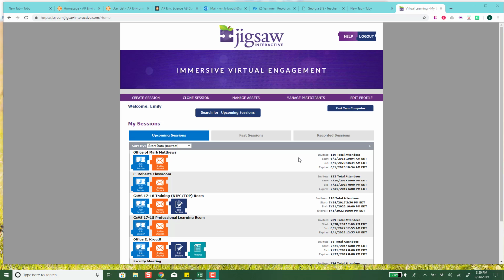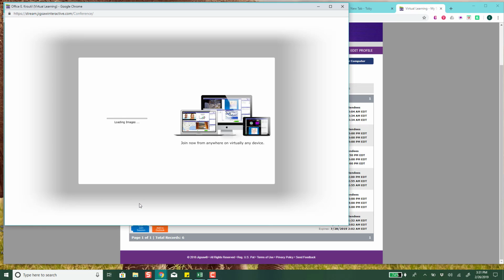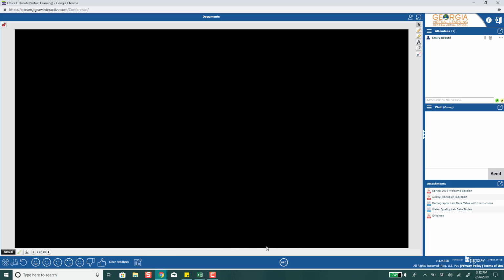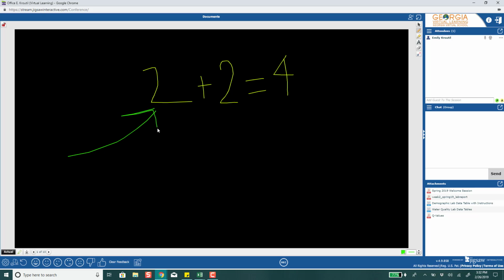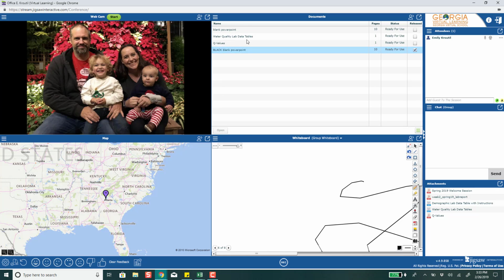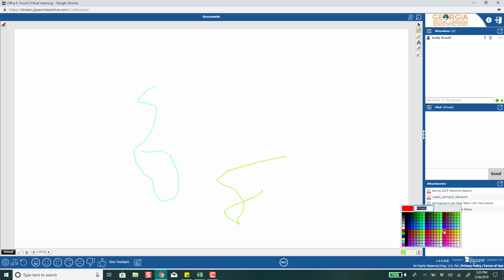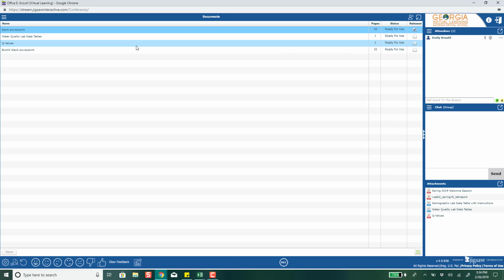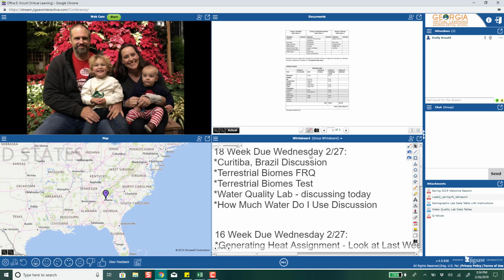Writing in Pane 2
I've started keeping a blank PowerPoint as a PDF in my jigsaw classroom. I save it as a PDF and upload it as a "Document" asset. This video explains how I implement this strategy.